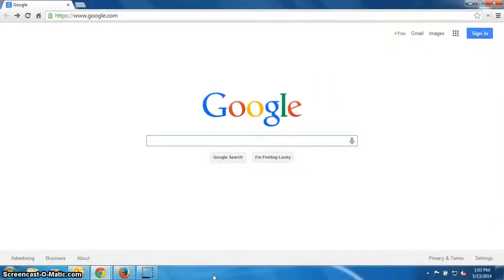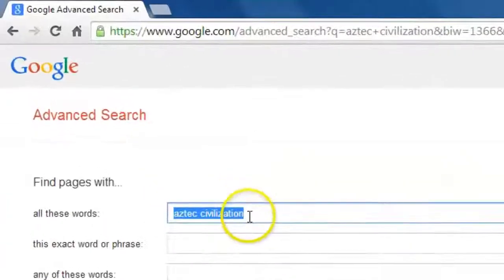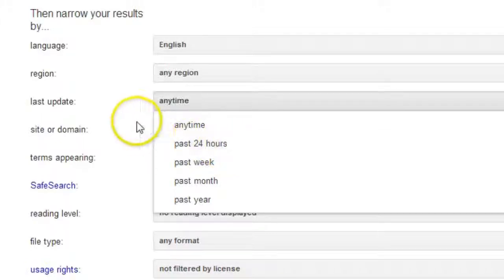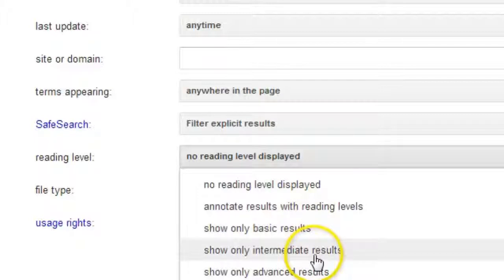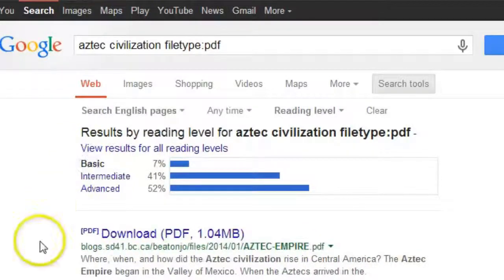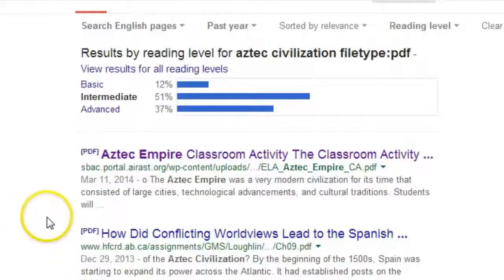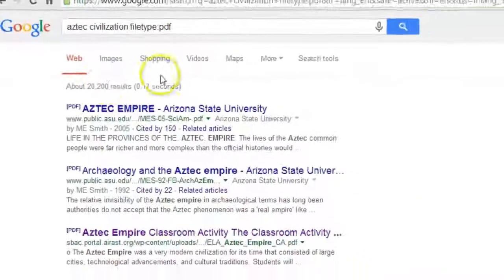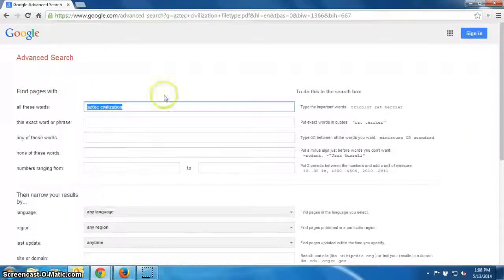Google Advanced Search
Learn about Google Advanced Search from Scott Spahr.